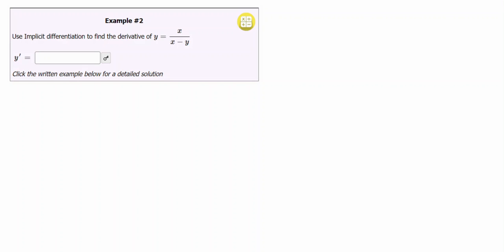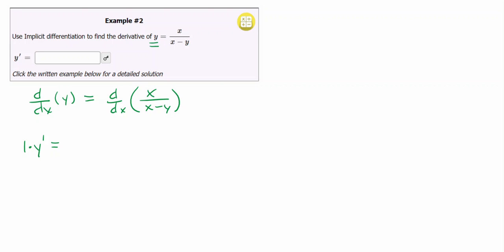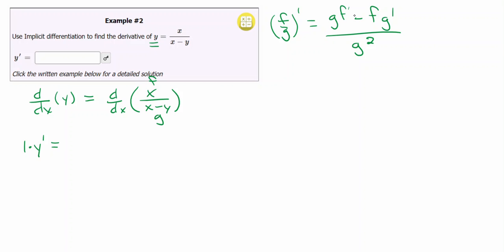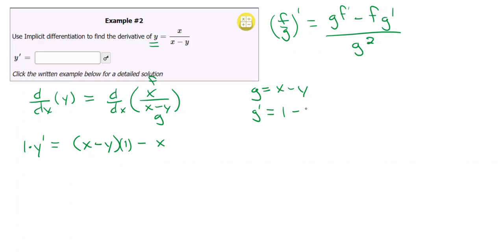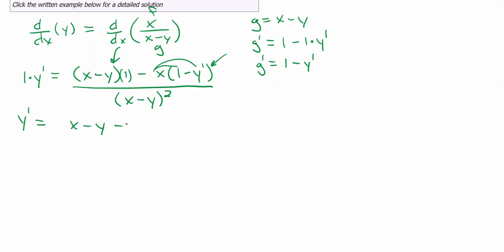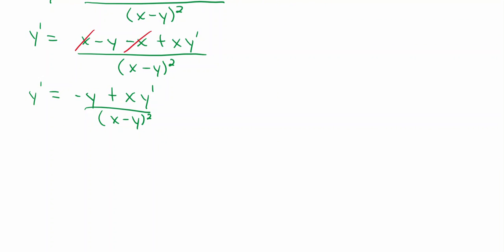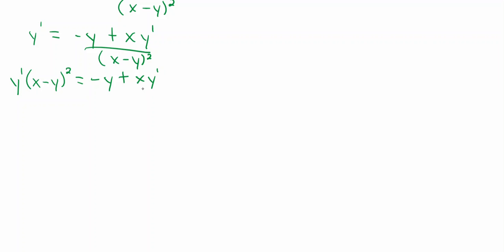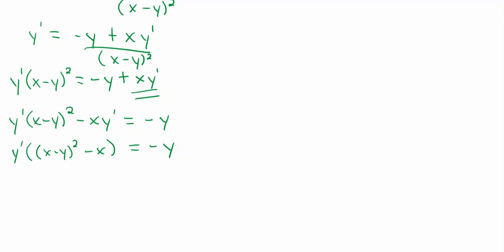Math 31 - L13E2